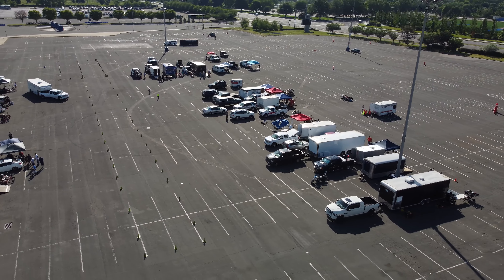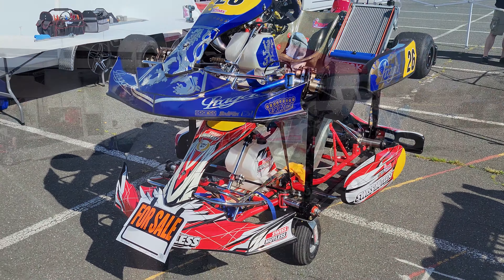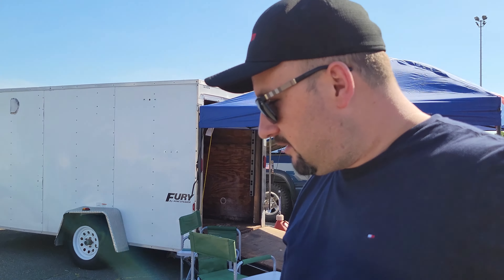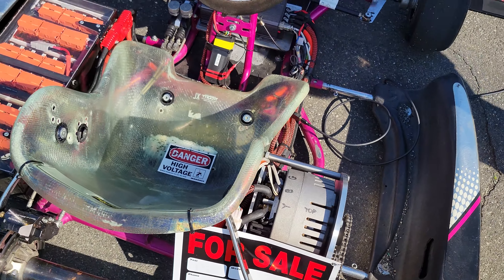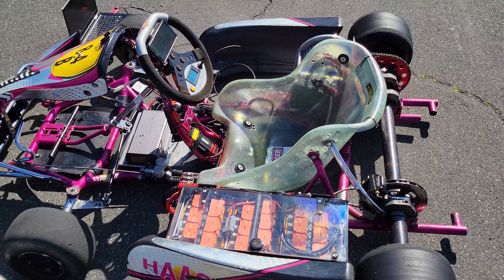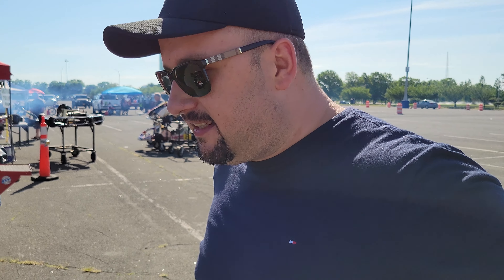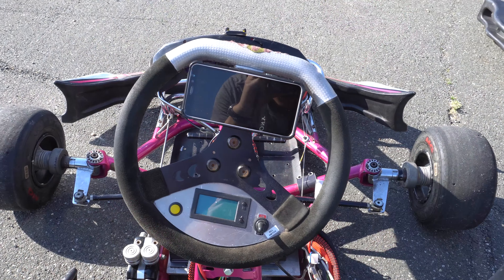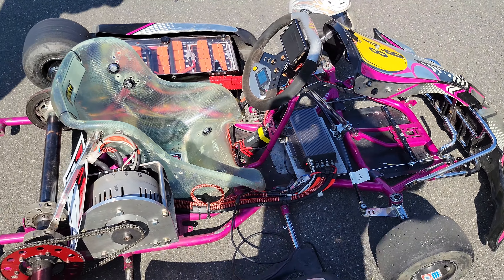Incredibly Fast ELECTRIC Go Kart at the Track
It's for sale! Contact @lexls430 on Instagram for more information or inquiries.

This was hosted by L.I.K.E. aka Long Island Karting Experience at Nassau Coliseum.